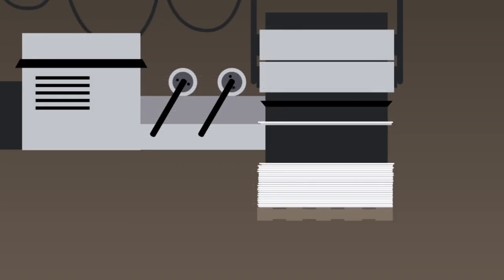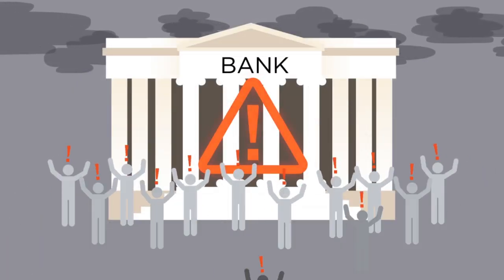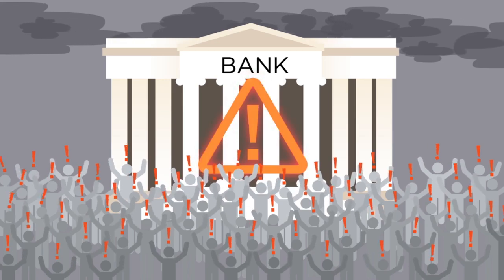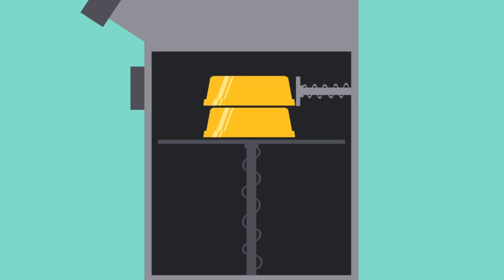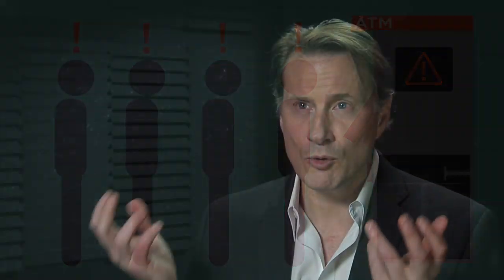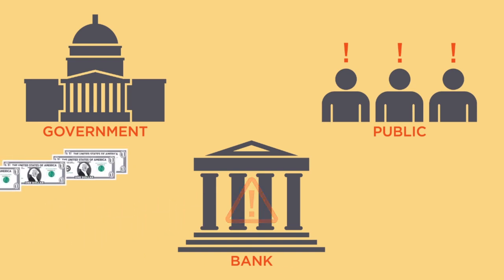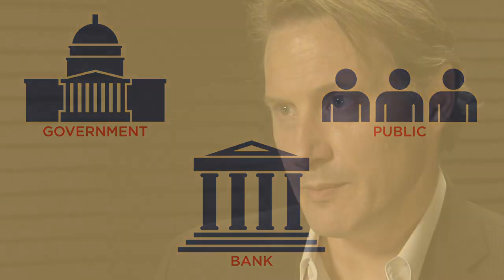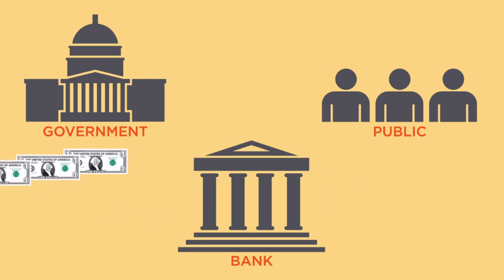Difference between Fiat Money and Gold Standard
Critics of the fiat money system say that when more dollars are put into circulation, our currency becomes diluted and the value of each dollar drops. In practice, the fiat system is designed to avoid price volatility. St. Louis Fed economist David Andolfatto explains the gold standard and discusses its pros and cons.